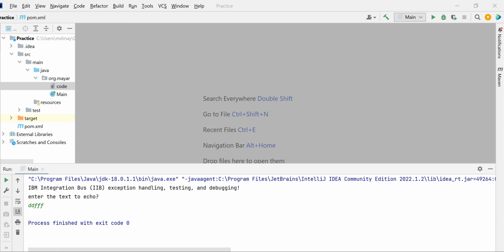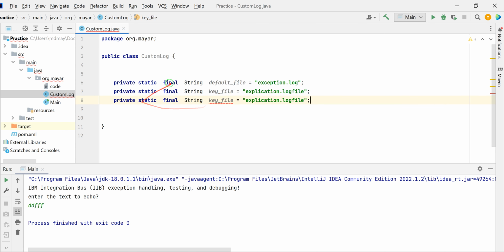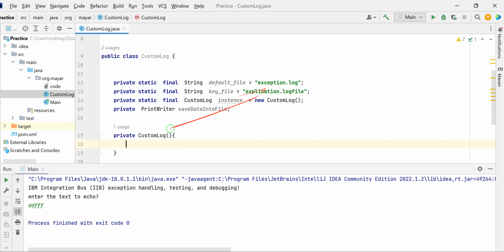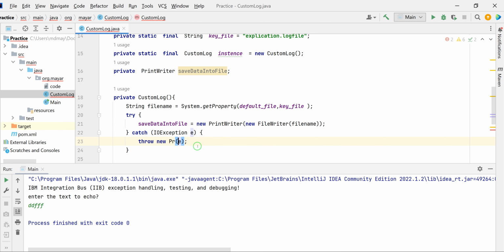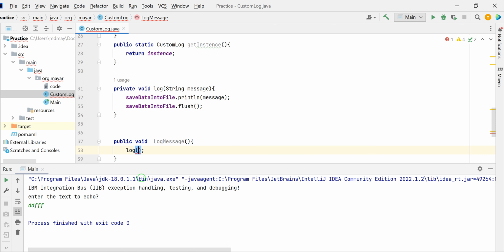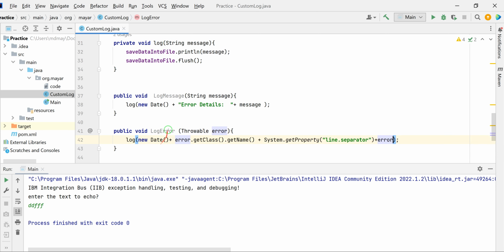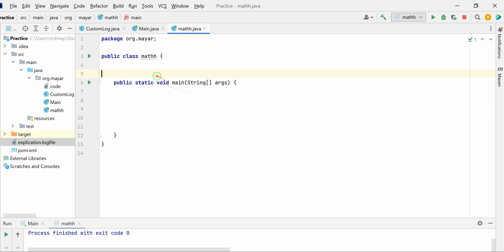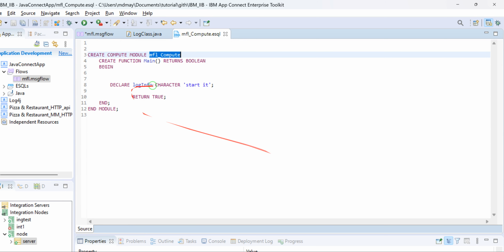2 Create a Custom Log in IBM IIB Using a Java Compute Node